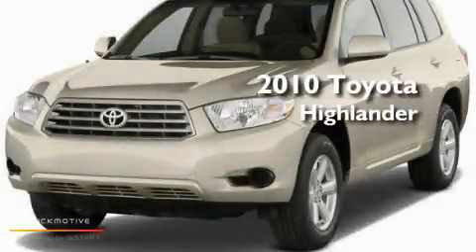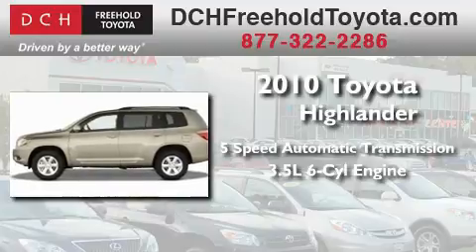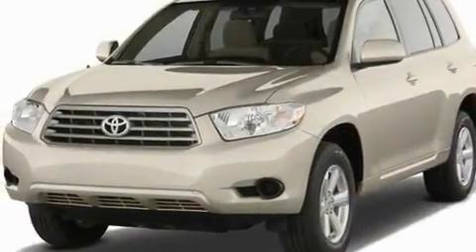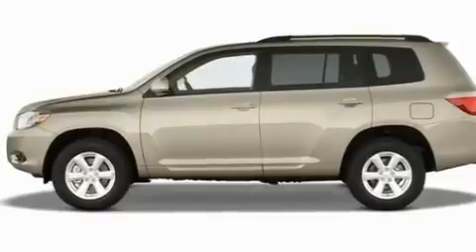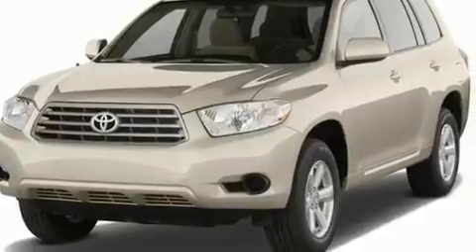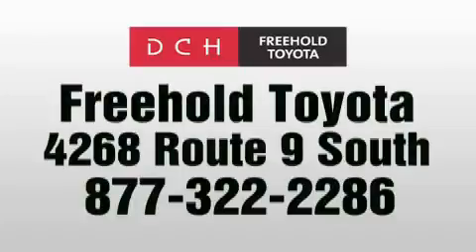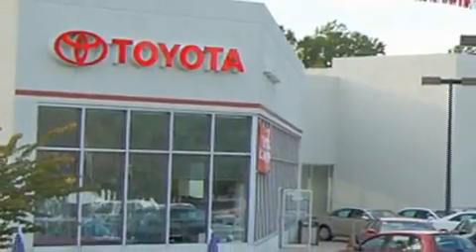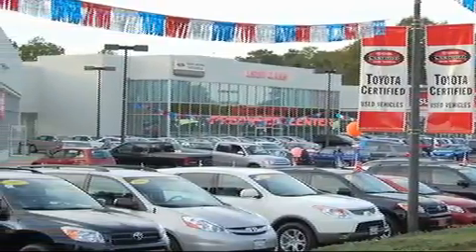2010 Toyota Highlander Freehold NJ 7728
Year: 2010
 Make: Toyota
 Model: Highlander
 Engine: Gas V6 3.5L/
 Trans.: Automatic
 Exterior: Black
 Miles: 5

 Stock: FTOS749